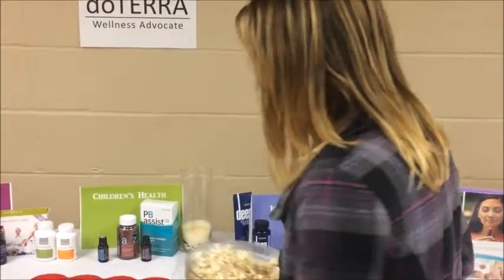Brownies & Popcorn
Yummy doTERRA treats.  Wild Orange & Peppermint  Brownies and Onguard Popcorn